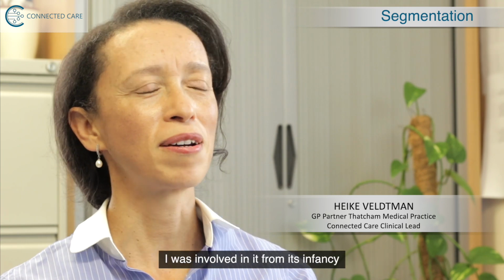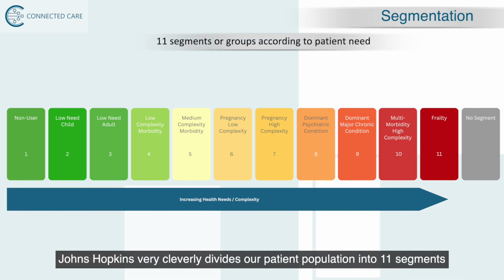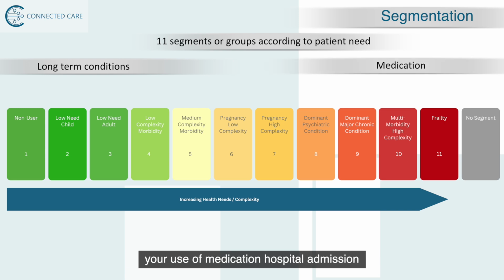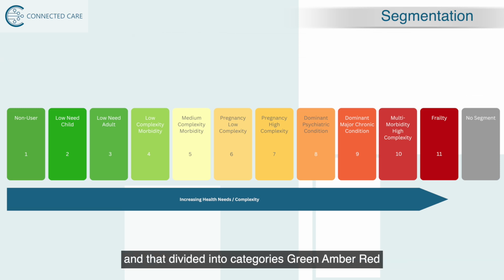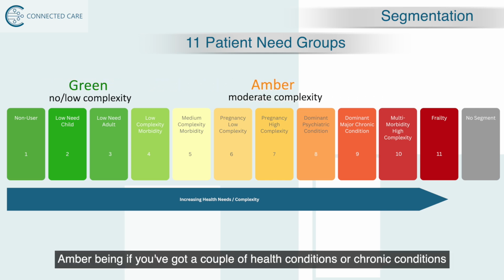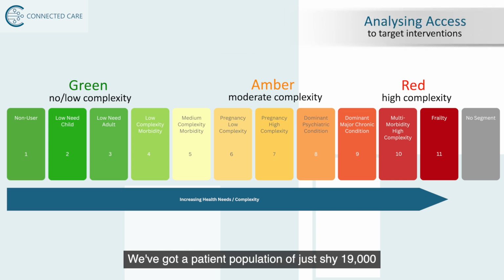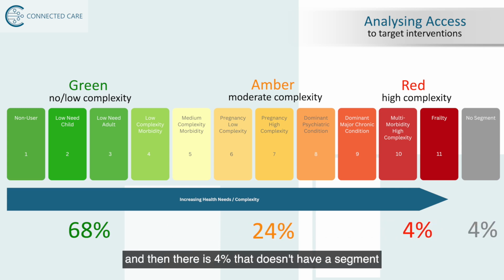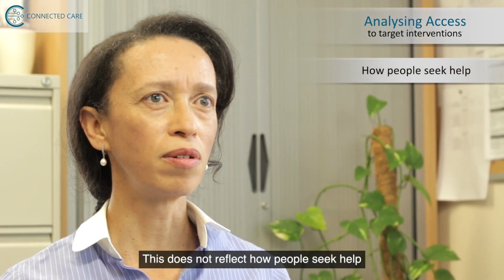Thatcham Medical Practice | Population Health Management in Primary Care | Segmentation | BOB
Watch this short video to hear how Graphnet's Population Health platform works seamlessly with the Johns Hopkins ACG® System's PNG Segmentation tool to segment patients at Thatcham Medical Practice into 11 groups, helping prioritise appointments with the appropriate clinician.